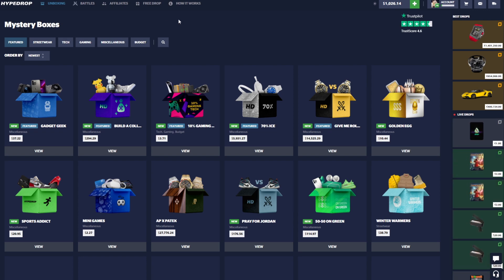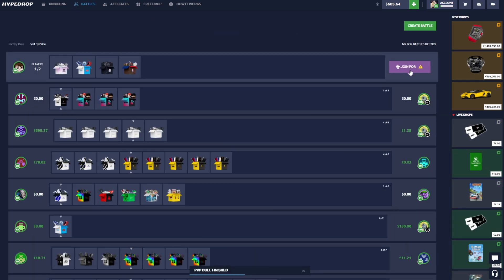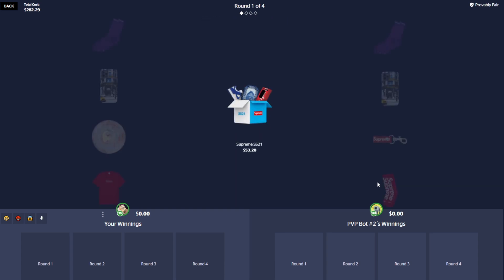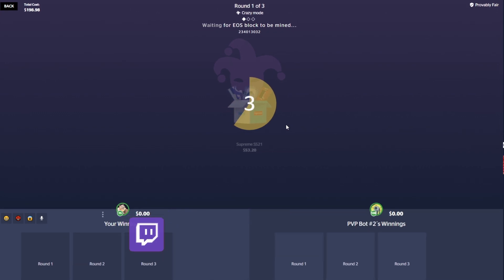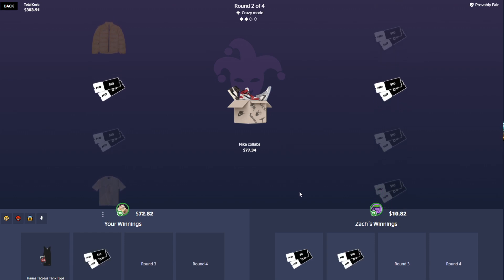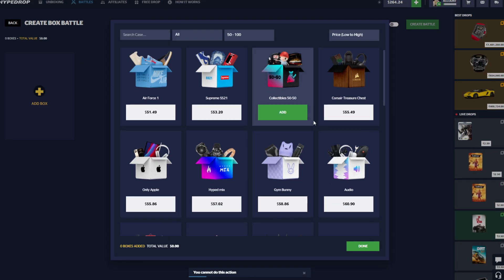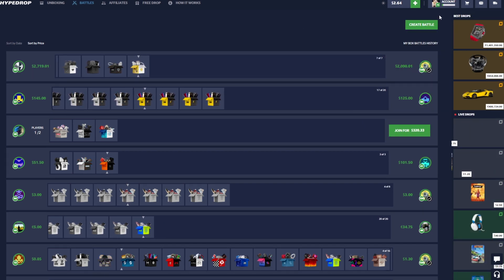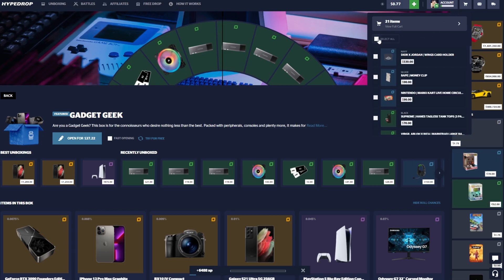THIS *INSANE* PULL CAME IN CLUTCH!! (HYPEDROP CASE BATTLES)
Today's video, we are back on hypedrop and the battles were PAYING, we managed to save our balance and make some nice profit! I hope you guys enjoy.

Video edited by: @workreps